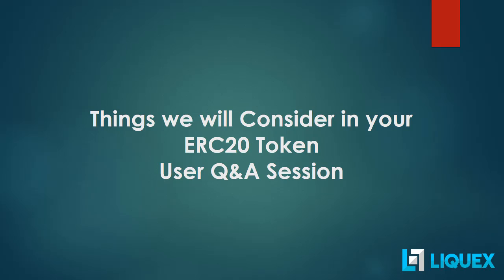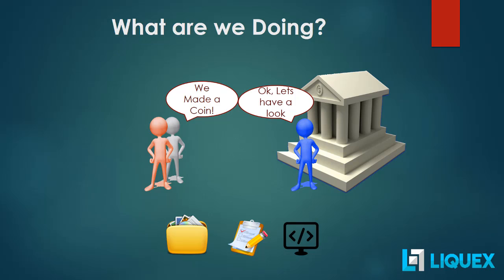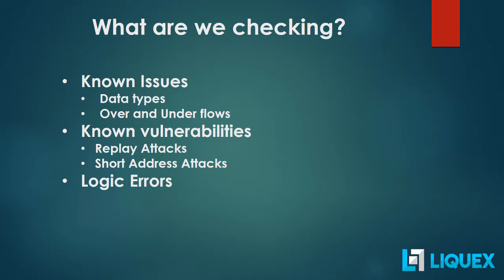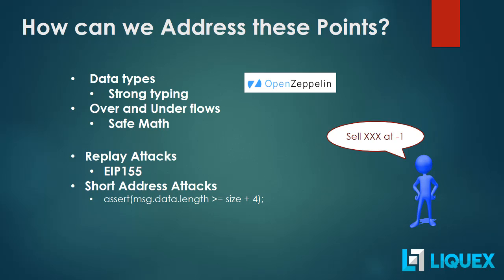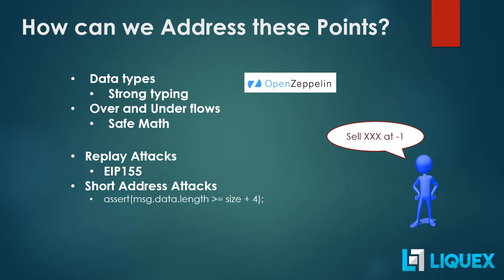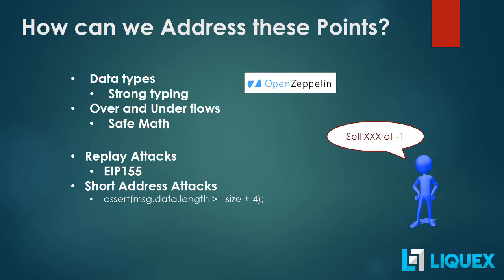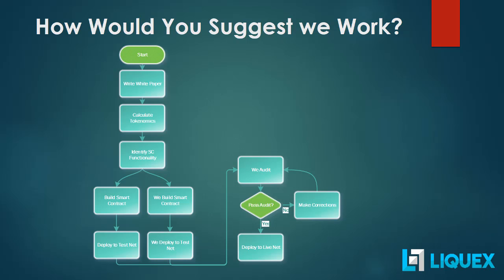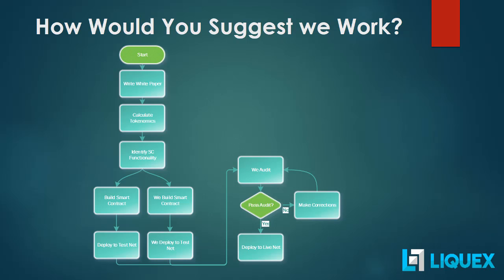Liquex ICO Token Auditing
In this video I answer a community question about how we at Liquex audit  smart contracts before we list them on our exchange. This provides a good insight into the trust based approach that we're trying to instil in the market.